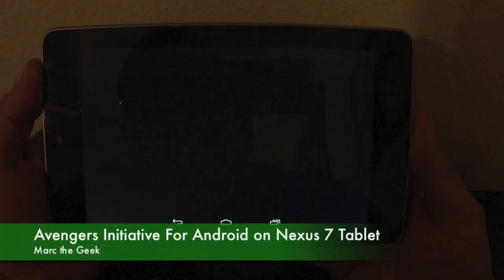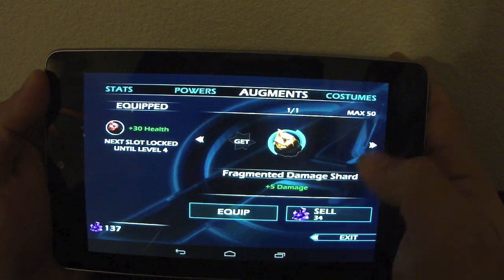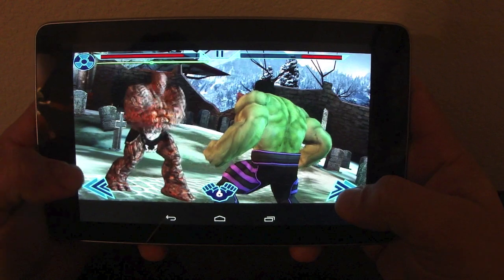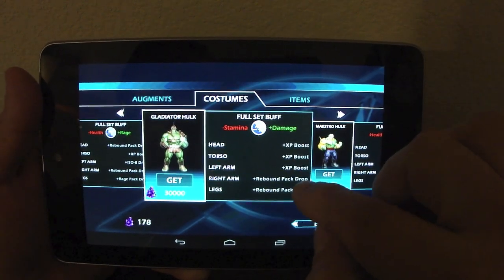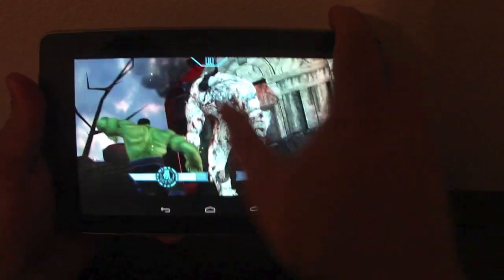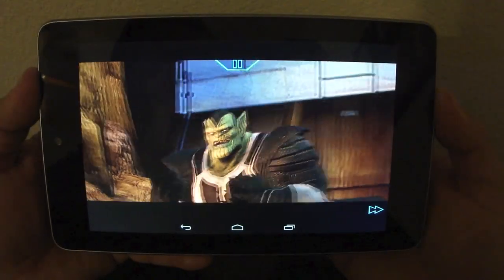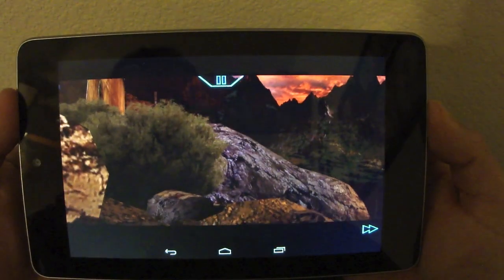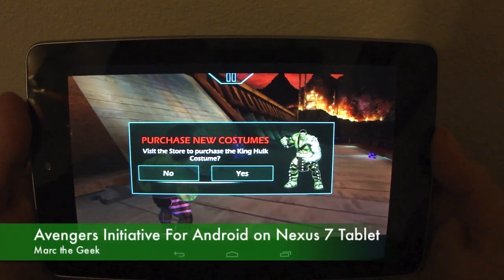Avengers Initiative For Android on Nexus 7 Tablet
Here is a hands on of Avengers Initiative for Android devices. In this video the game is running on the Nexus 7 Tablet, but this game is also compatible with lots of devices and smartphones. I purchased the game for $4.99 at the Google Play store, but the game is actually $6.99 normally. I will try to record gameplay on the Galaxy S3, but it is very buggy, VERY, almost unplayable. So video will come after it gets fixed.